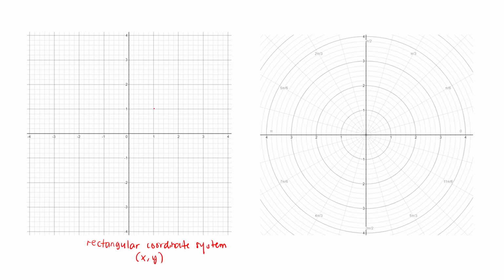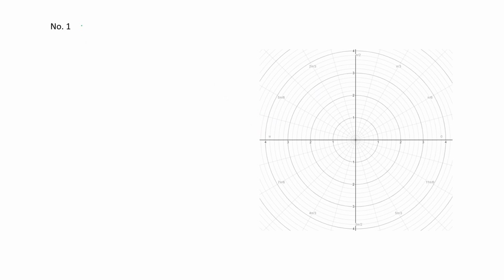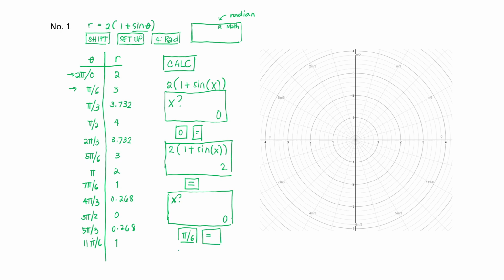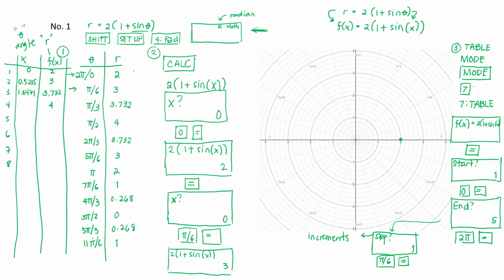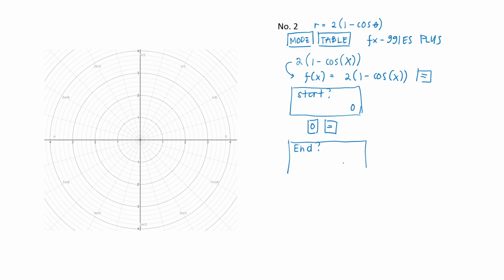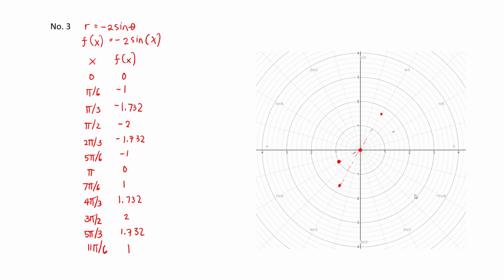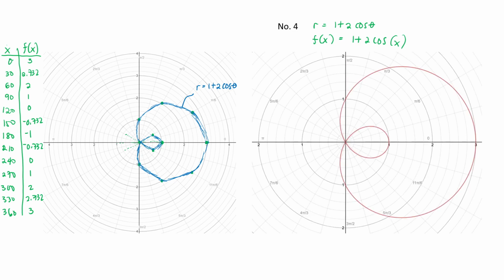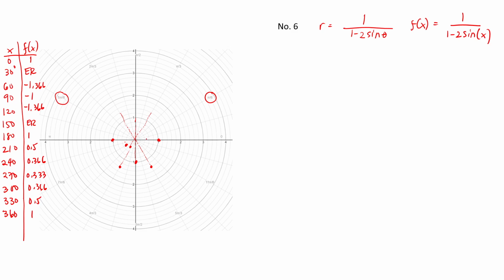Gr 6 & 7 Applications of Integrals - Graphing Polar Equations